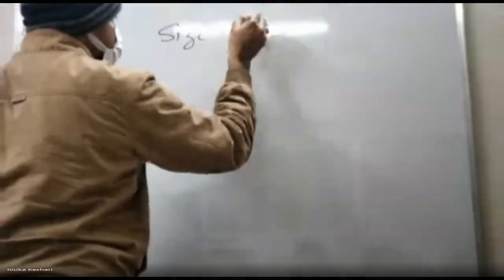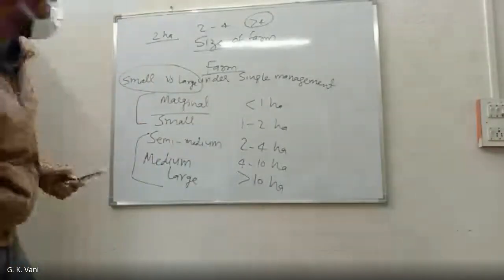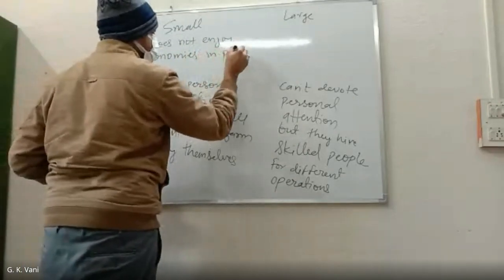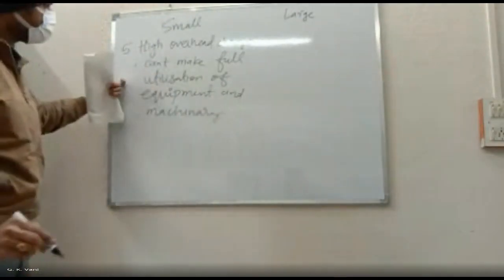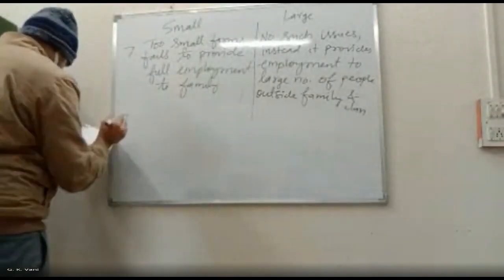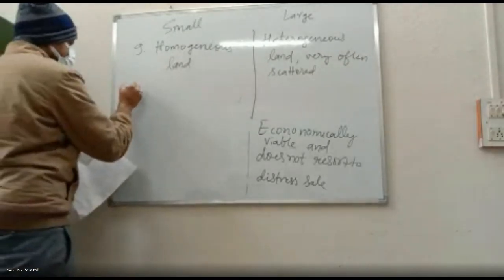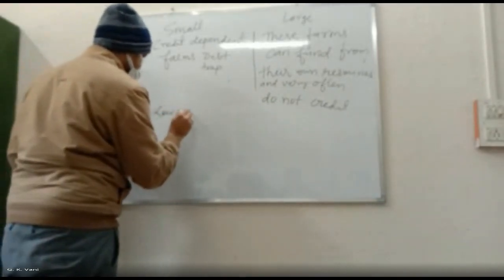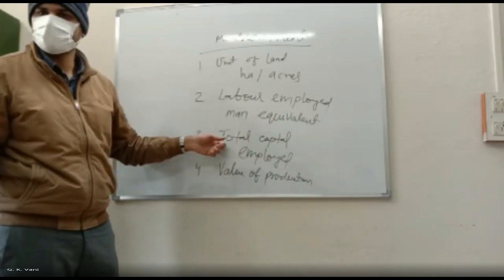Size of farm, small vs large farm, measures of farm size and factors affecting size of farm.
this video lectures shows what is farm, different size of farm, factors affecting it, small vs large farm and different measures of size of farm.